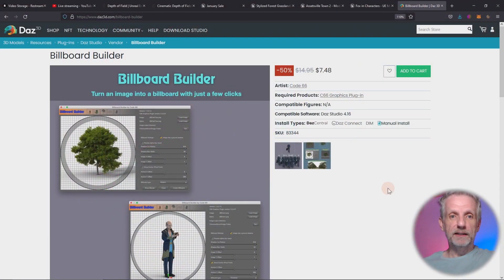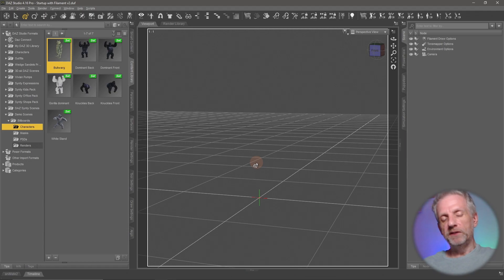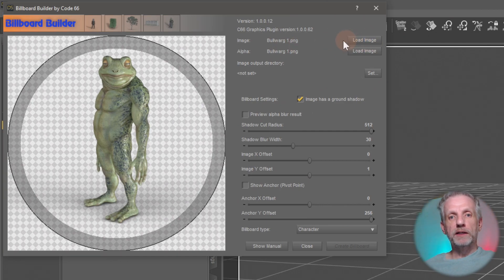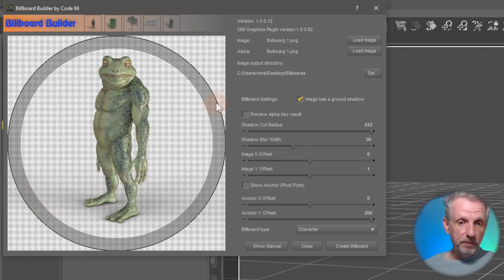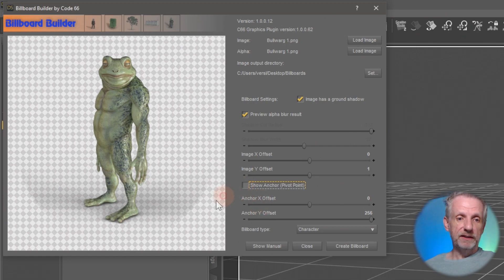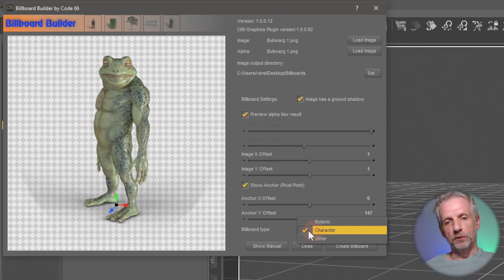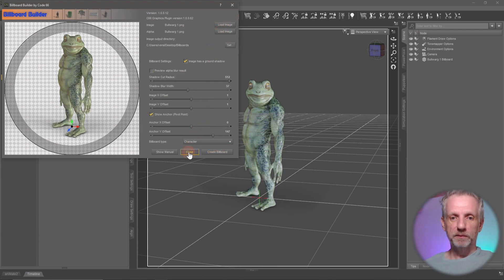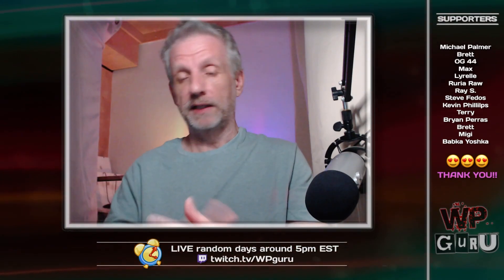Creating Billboards in Daz Studio with Billboard Builder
In this episode I'll show you how to create billboards with the Billboard Builder script by Code66. It's a special project for me, because according to the developer (Hi Totte 👋) I have inspired him to create this product in the DAZ Season Pass 2.

I'm using the same render as in the previous episode, so I'll skip over the shadow implications here, you can watch it

Billboard Builder requires the C66 Graphics Plugin for its calculations, here are both links if you want to pick them up: